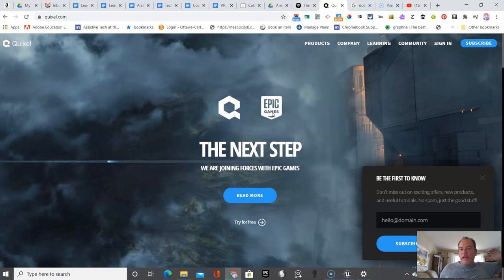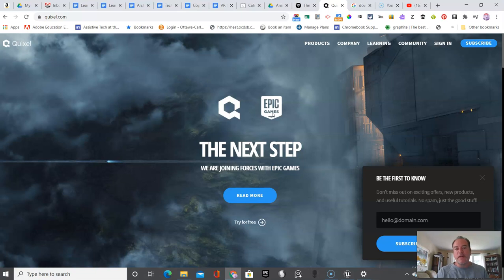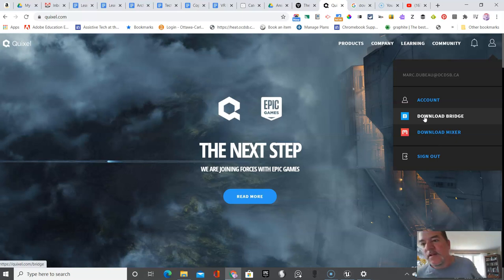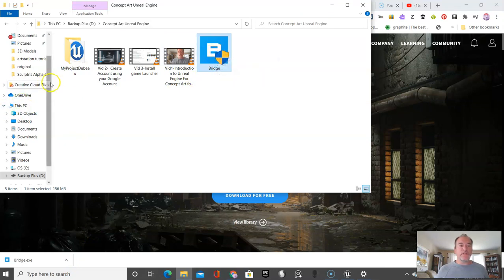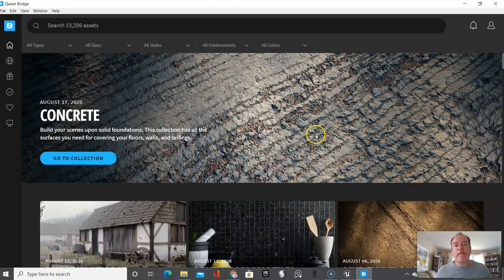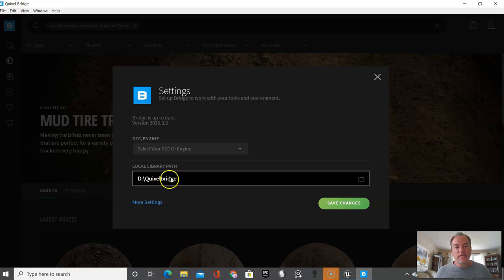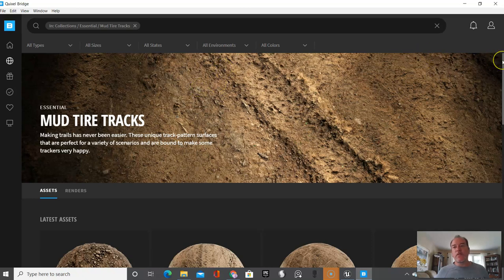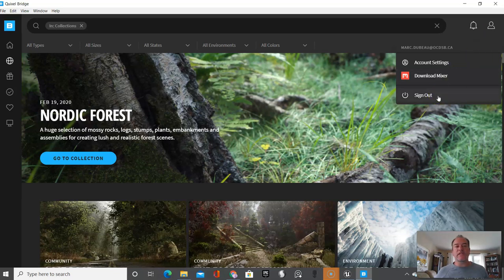N # 4- Setup Quixel to Work with Unreal Engine for Education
Learn to use Unreal Engine for High School Teachers. Learn to create real world cinematics.